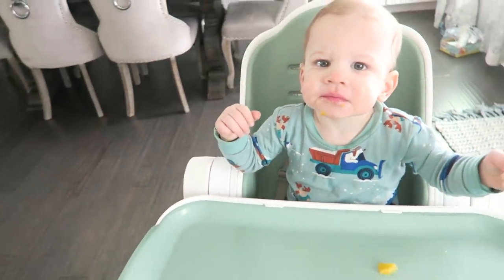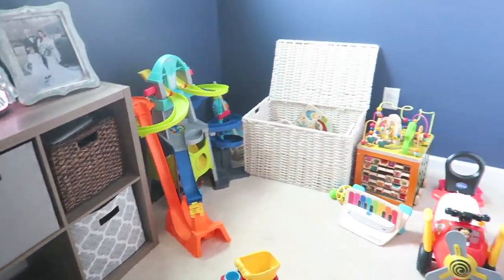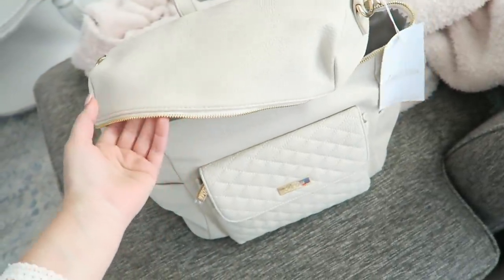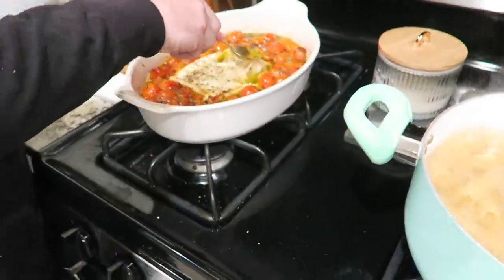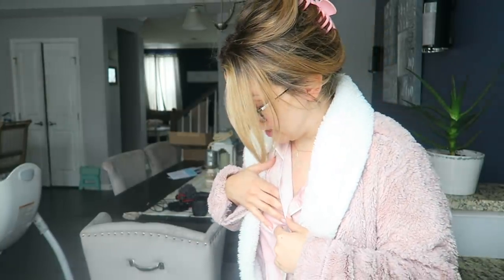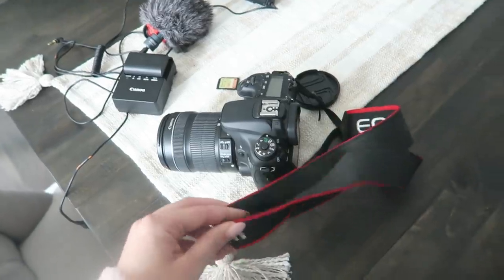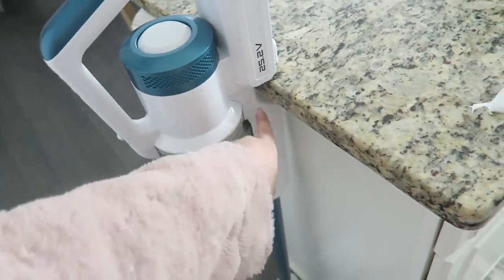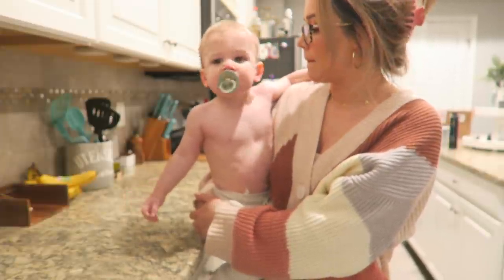Trying the Tiktok Pasta & Who's Husband does this? GROSS.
Amazon Vacuum:

Essential Oil Organizer:

Coffee Machine:

Kaden's Highchair-

White wooden Tiered Tray in Kitchen-

Wooden Bead Garland:

Blanket Ladder in Kaden's Room-

Mobile on Kaden's Crib-

Itzy Ritzy Diaper Bag:

OUR STROLLER:

 u s e  c o d e  " LX-MEG " f o r  $  o f f !

I N S T A G R A M | @_meg_leigh , @beautybymeganleigh & @essentiallymeg_leigh
S N A P C H A T | megleighsnaps
T W I T T E R | @ciaoobelllaxo
P I N T E R E S T | @ciaoobelllaxo

♡ s u b s c r i b e  t o  m y  m a i n   c h a n n e l ♡ ::

♡ C A M E R A S   U S E D♡ ::
Canon M50 or Canon G7X

H A V E   Y O U   S E E N   O U R   W E D D I N G  V I D E O ?

♡ p r e v i o u s l y   o n   L a V i t a D i M e g ♡::
W A T C H  T H E  J O U R N E Y  T O  B A B Y  M O R R I S O N :

♡ w a t c h   m o r e   v l o g s ♡ ::

♡Greatly appreciate your support if you do decide to purchase through those links ♡